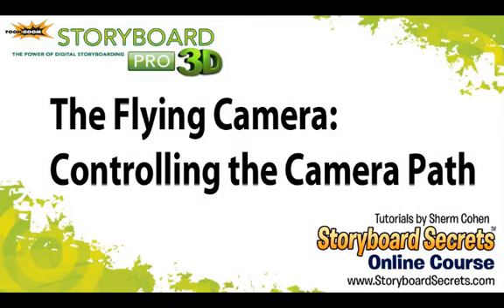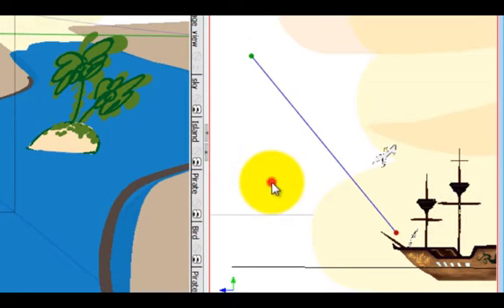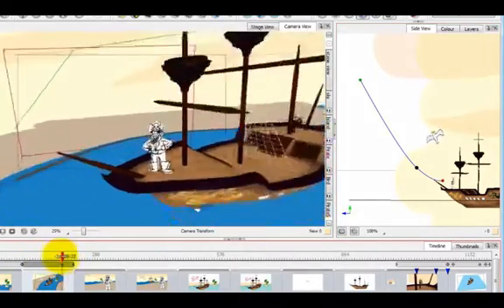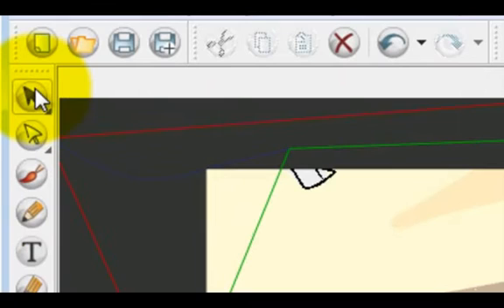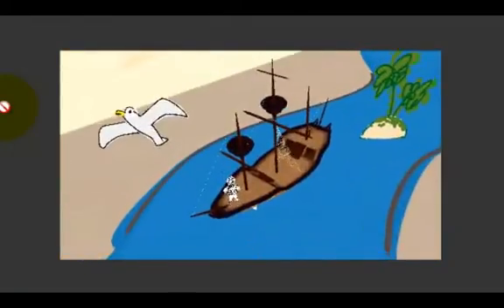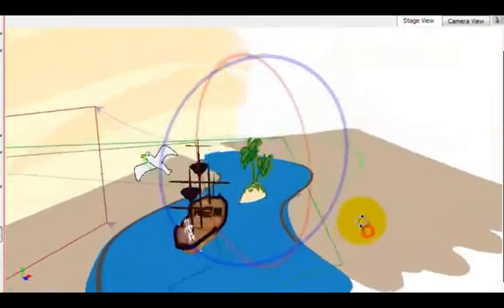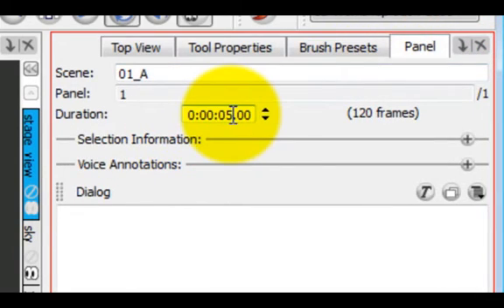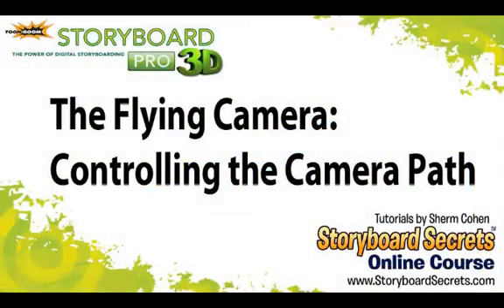The Flying Camera in Storyboard Pro 3D: Controlling the Camera Path